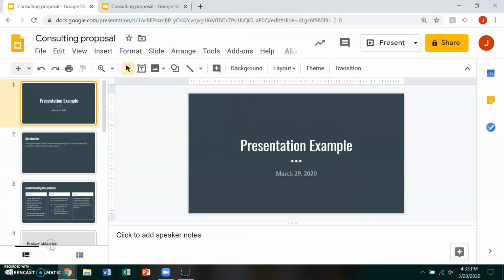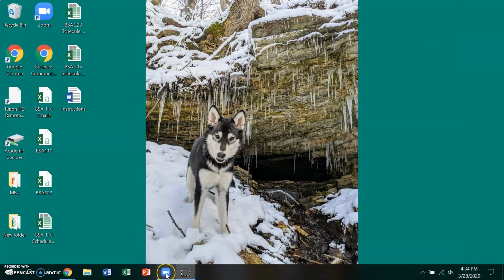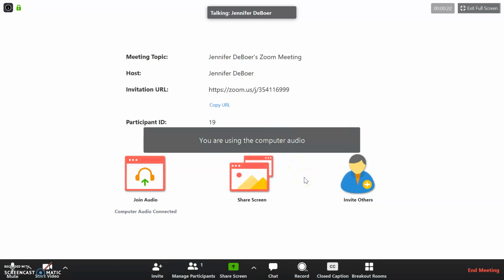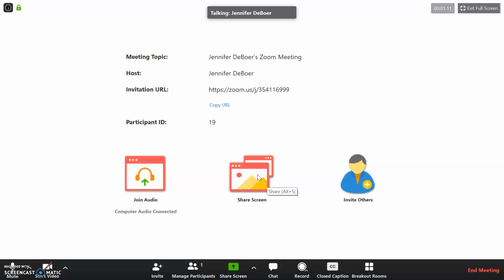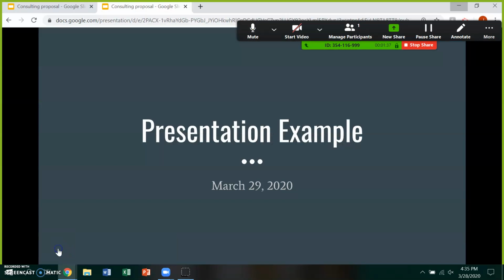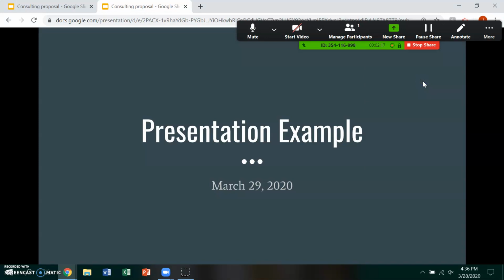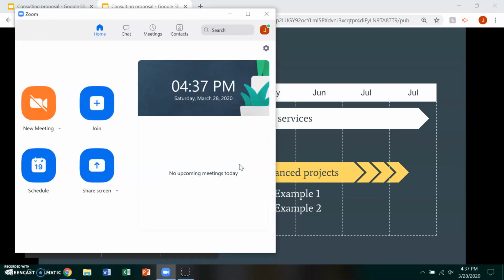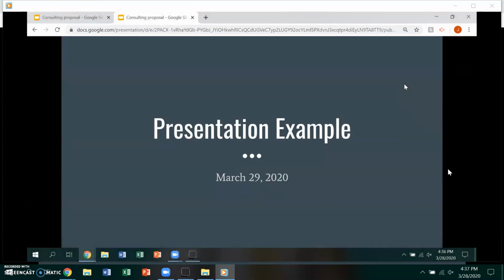How to use Google Slides and Zoom to create and share a presentation online